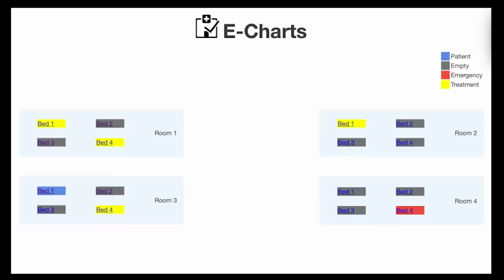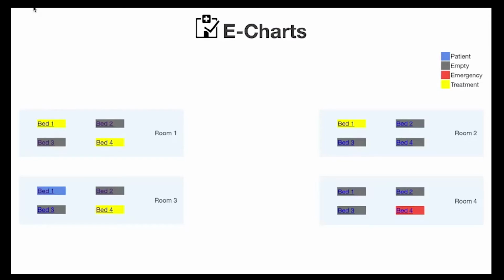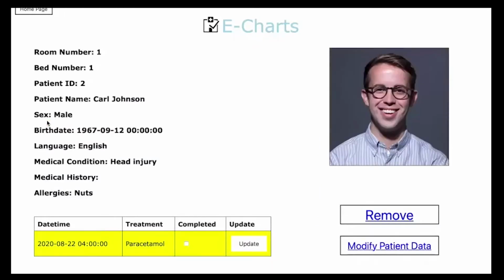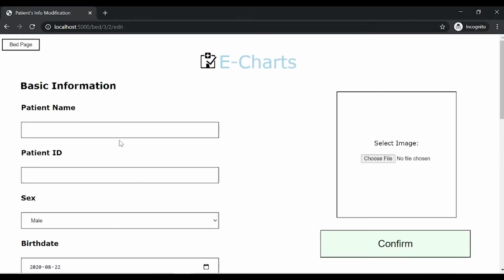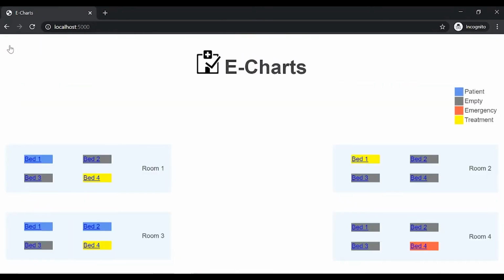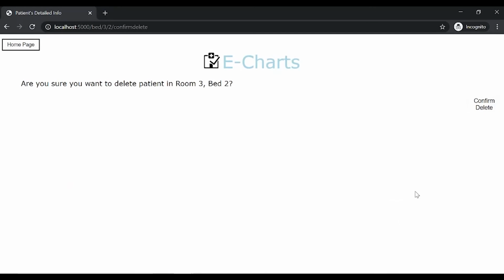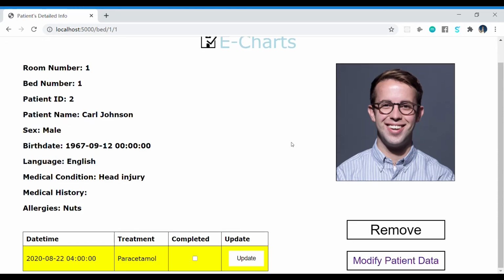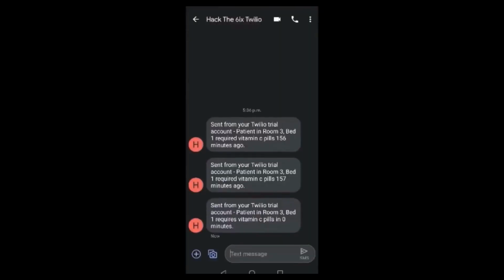E-Team_HT62020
We can all agree that nurses are at the heart of our healthcare system, especially during this pandemic. Inspired by their dedication, we decided to make a web app and notification system that will help nurses in their everyday work. We present to you E-Charts, a web app that nurses can use to keep track of patients’ information and remind them of patient treatments via text messages. We make use of Azure function apps for notification purposes, MongoDB for the backend, and Flask for development.